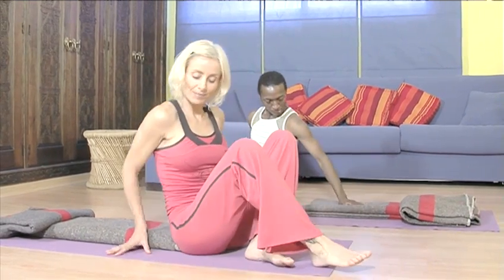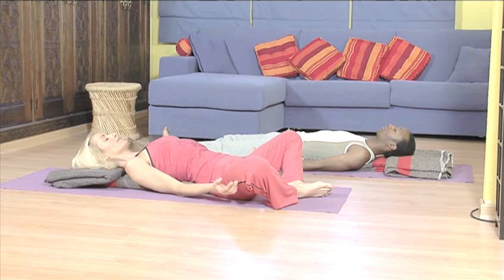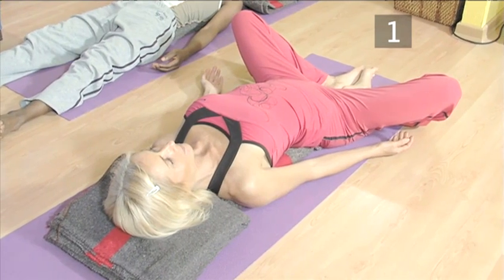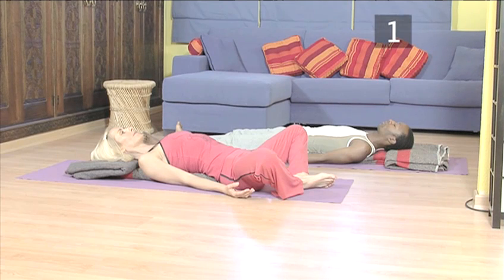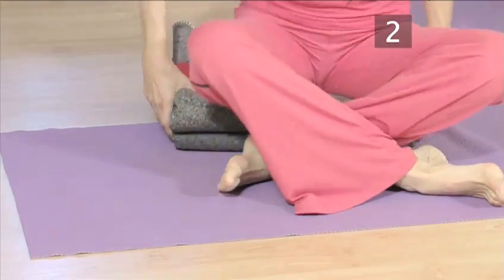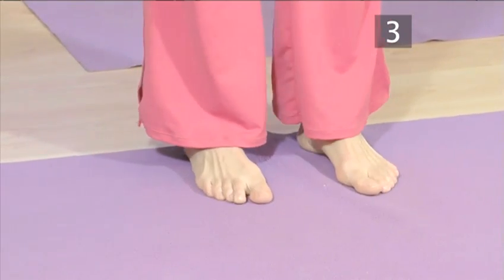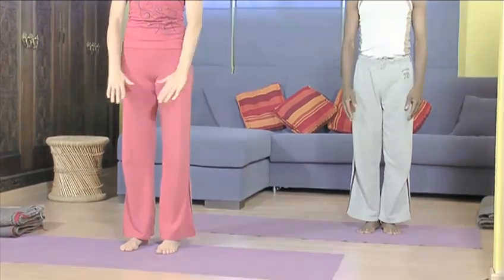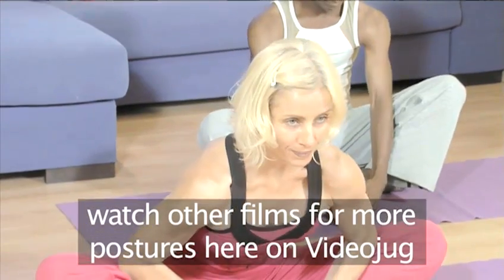A Guide To Exercising To Improve Your Breathing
Watch A Guide To Exercising To Improve Your Breathing from the leading how to video provider. This informative video will give you useful instructions to make sure you get good at yoga.